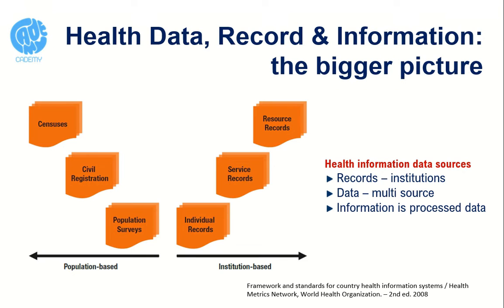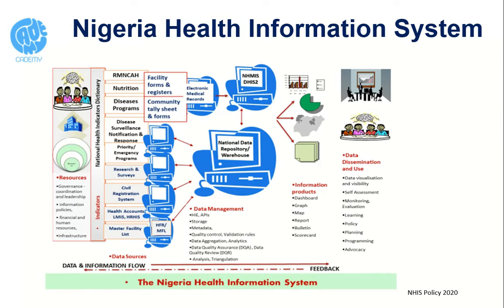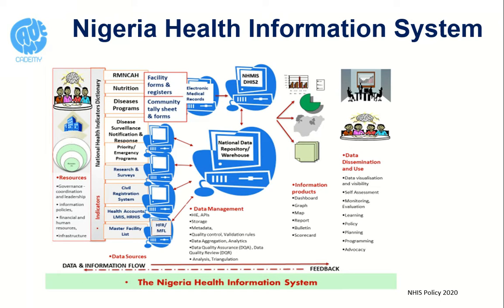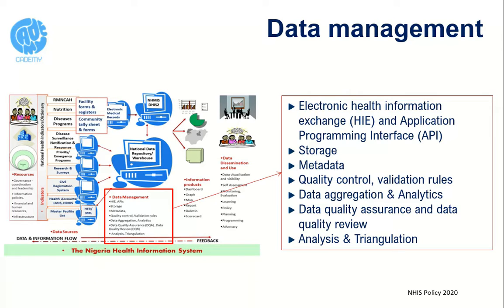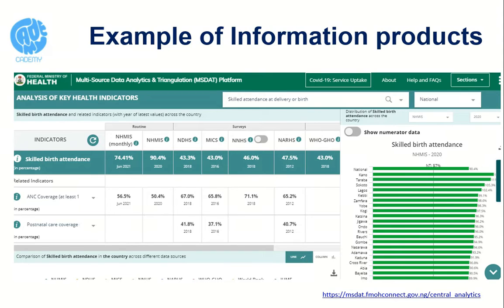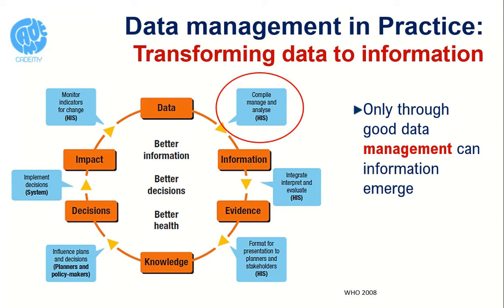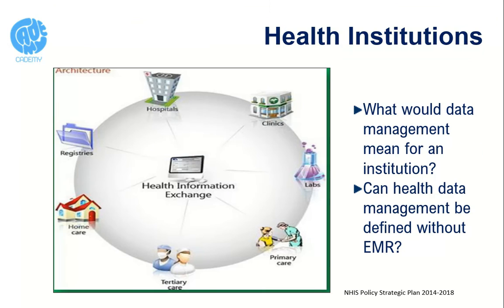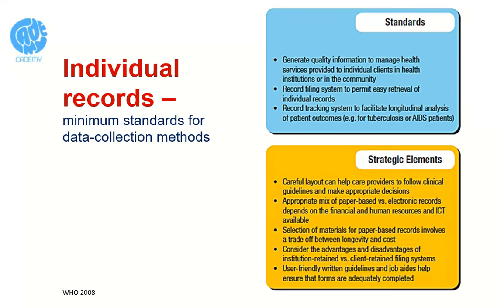HDMA Module 1b video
What is healthcare data?
 Data management
o Generation vs. sources
o Variables vs. indicators & Collections and storage
o Safety and security
o Disposal